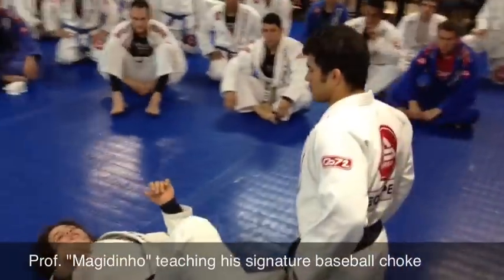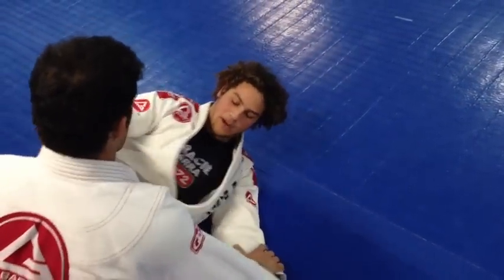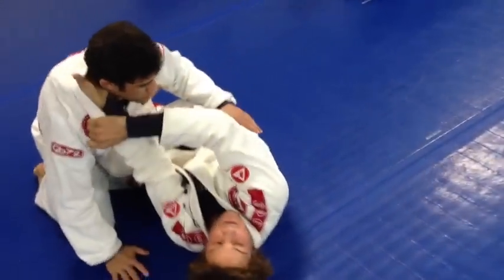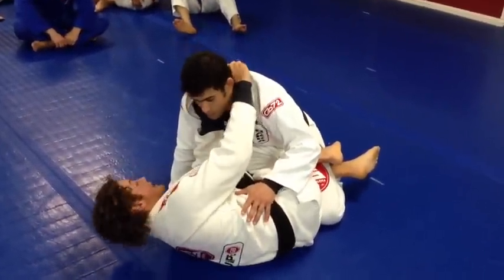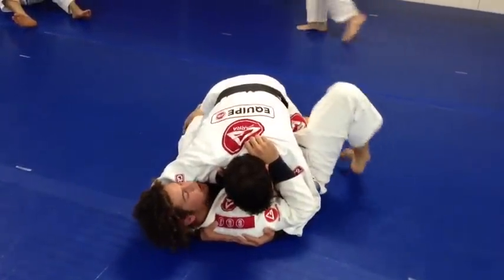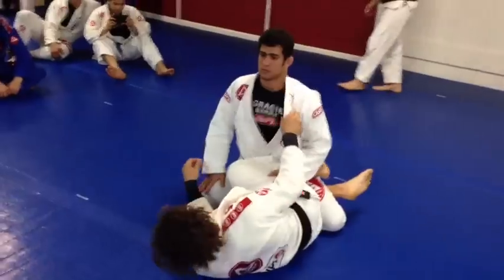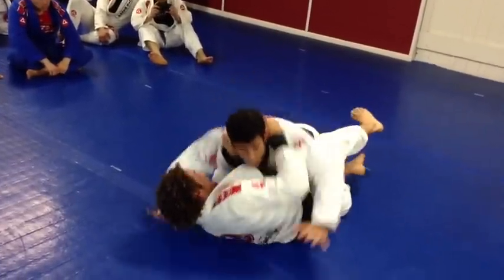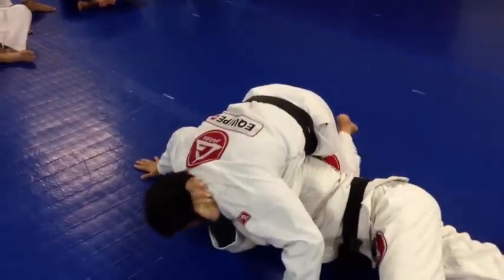Magid Hage's Famous Choke